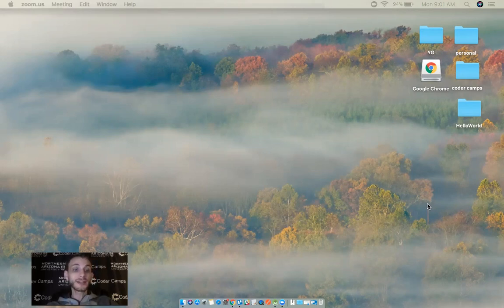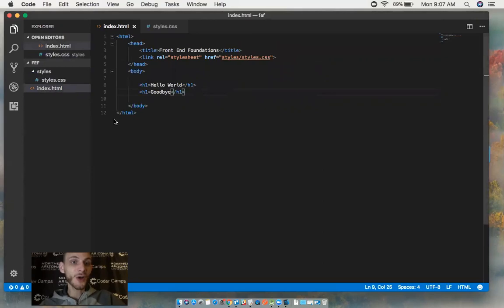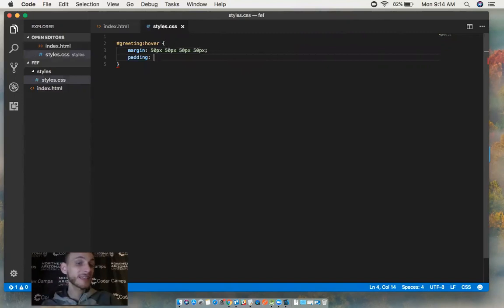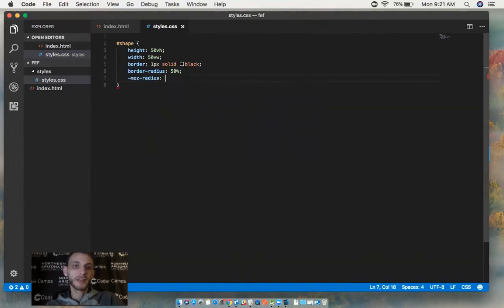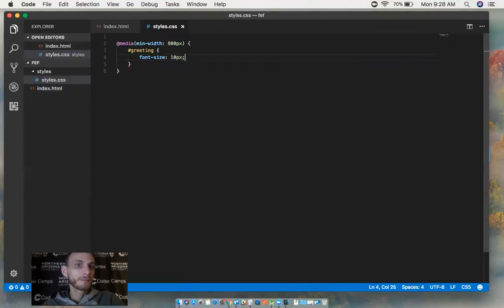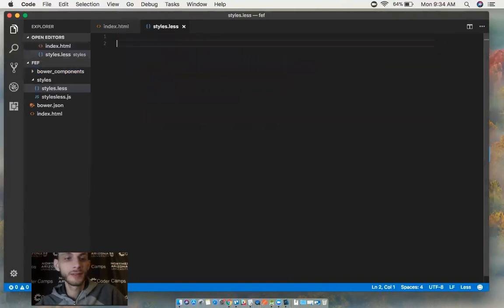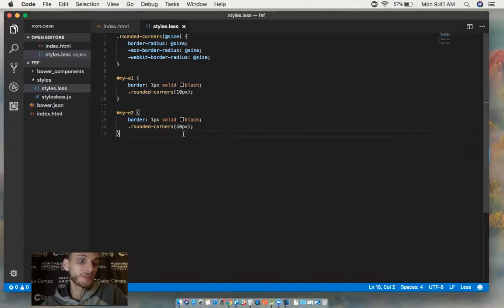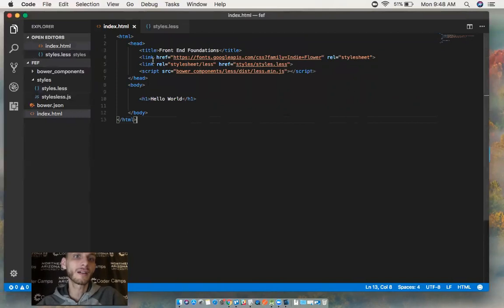Front End Foundations (p1) - 12/04/27